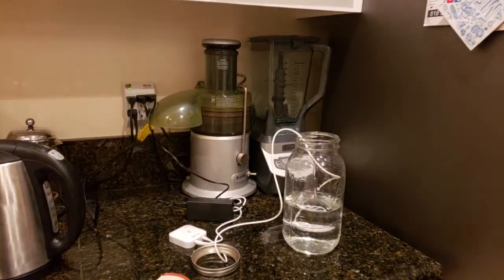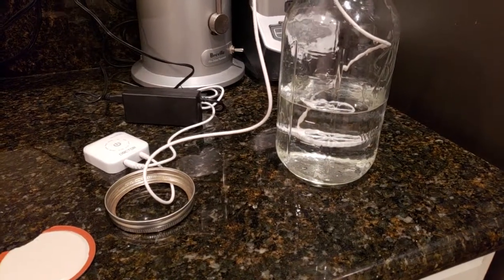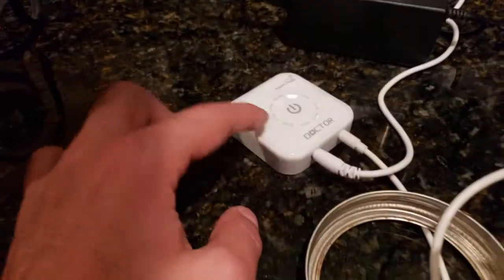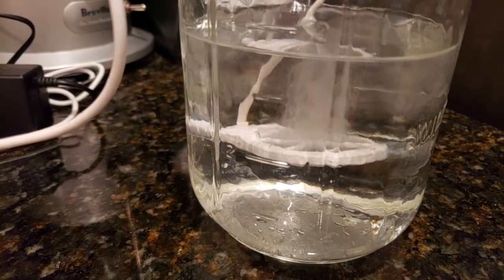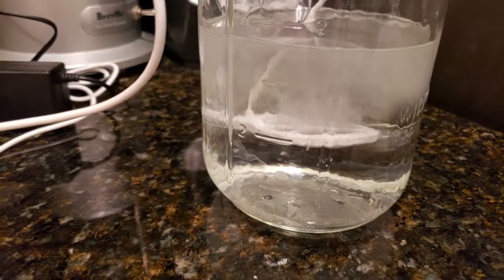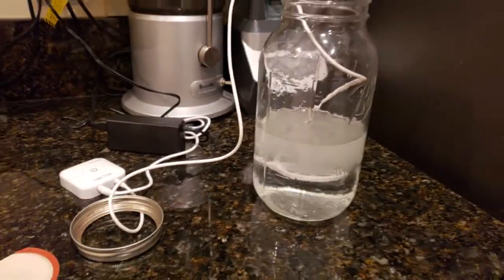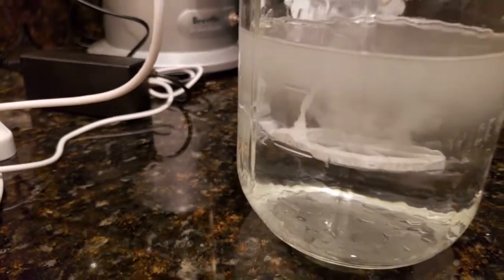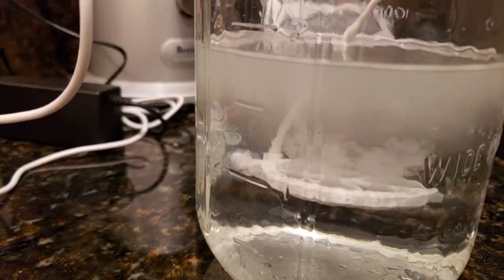Nano Bubble Generator - Micro nano bubble generator with water movement density current generator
Nano bubble generator - small capacity nano bubble generator.

Micro Nano Bubble Generator

The micro nano bubble generator for aquaculture equipment
products - micro nano bubble generator price
Hydrogen Water And Nano Bubble Generator Korea Ceramic Water Filter Micro Nano Bubble Generator NAC · Micro Nano Bubble Generator Hydroponic · Micro Nano Bubble Generator Design · Nano Bubble Aerator

This is also used to dissolve other gasses like oxygen  carbon dioxide  ozone etc.

The applications include Aquaculture  Agriculture  Hydroponics  Water quality remediation  wastewater treatment and so on.

It create very small and uniform milky look bubbles. They are used for various laboratory experiments  dissolving gasses and MNB bathing.

Please see related videos of our products and contact below for further